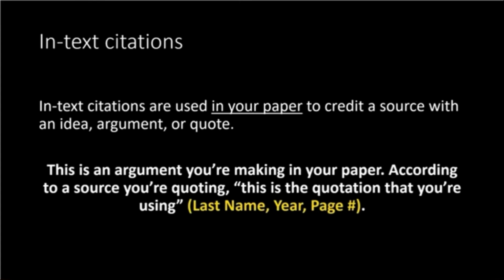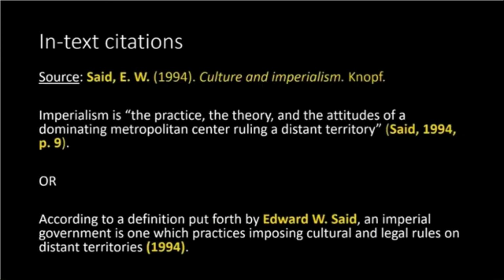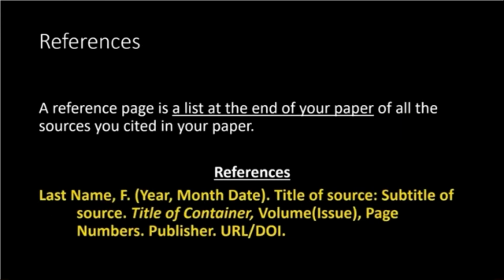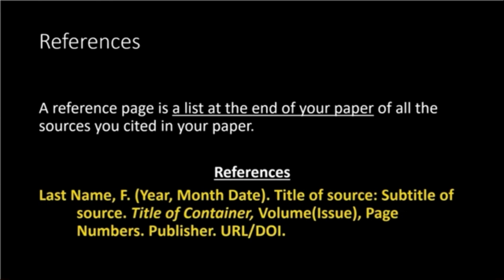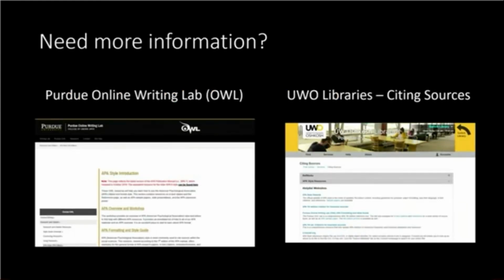Introduction to APA Citation